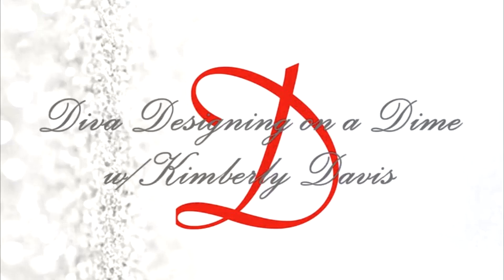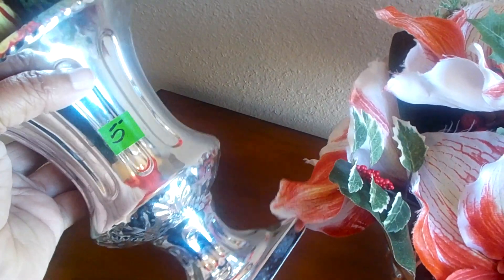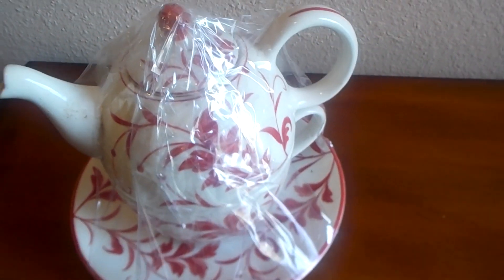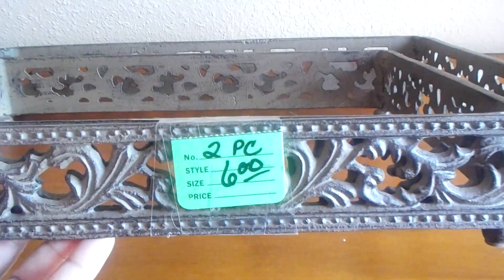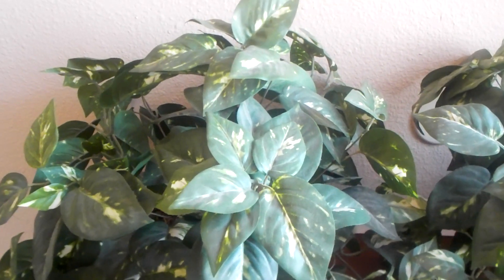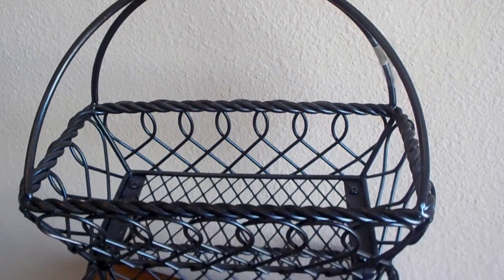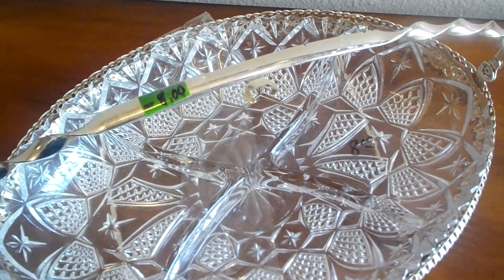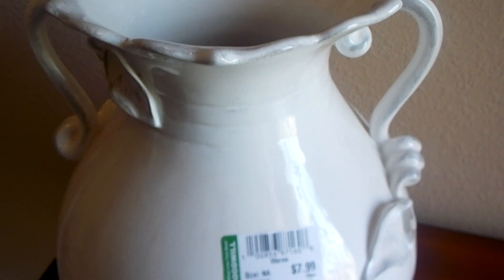It's A Thrift Haul | SPCA Thrift Store & Goodwill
Happy Hump Day, Luvs!!!
I've been doing a little thrift shopping at my two favorite thrift stores...The SPCA Thrift Store & Goodwill! Found a few pieces that I just had to have lol I hope you ENJOY & BE BLESSED!!!